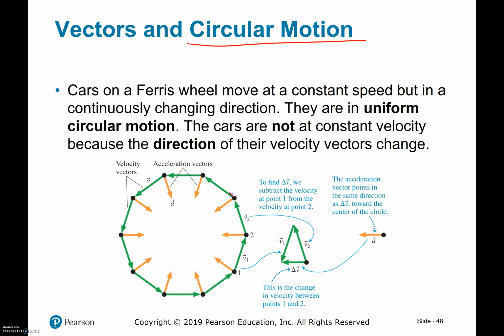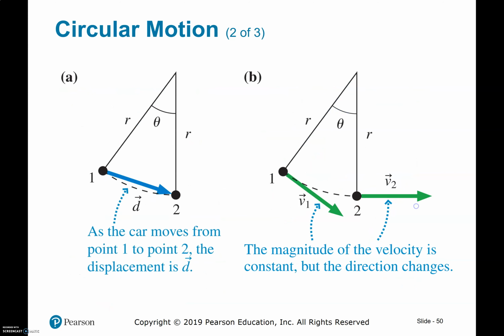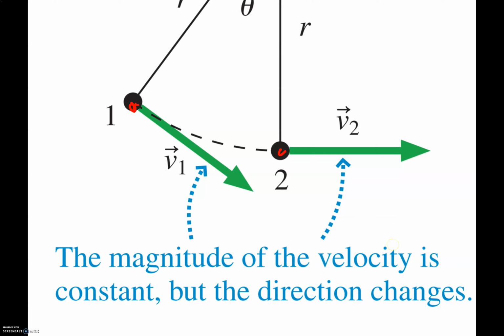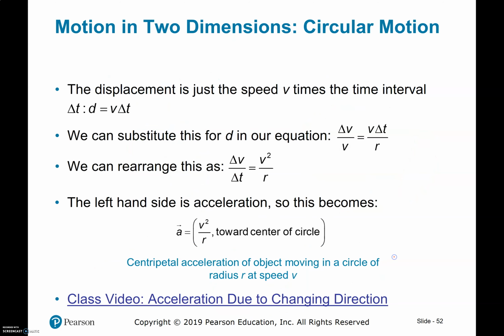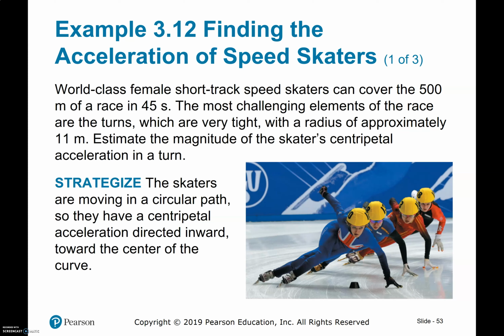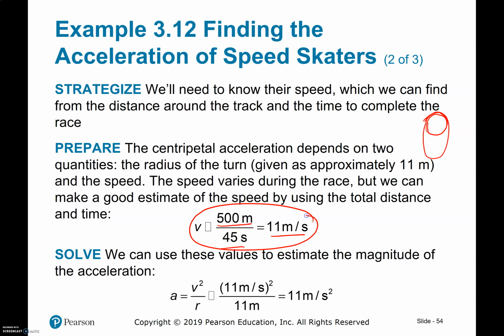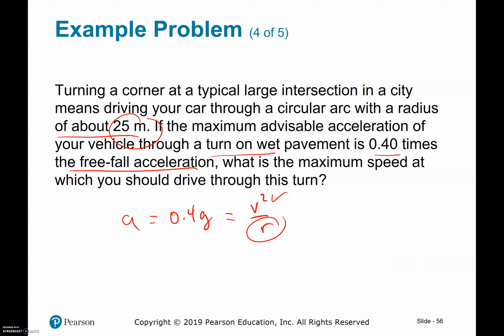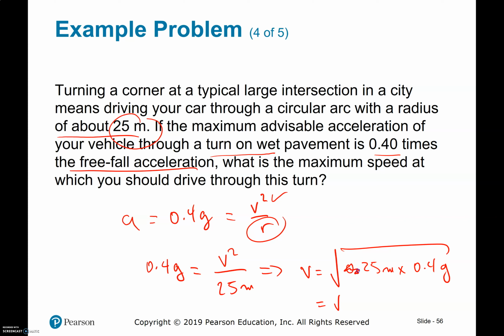lec33 circular motion